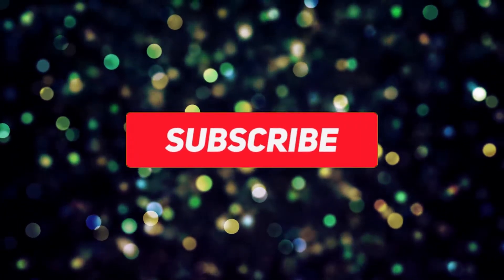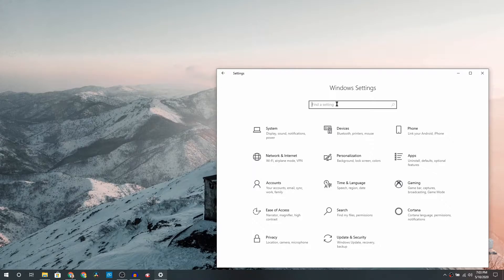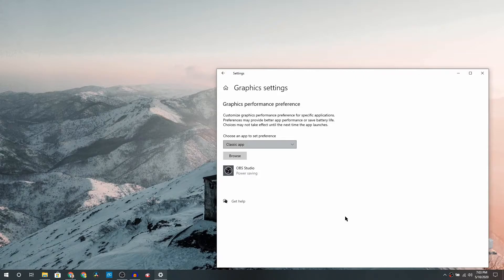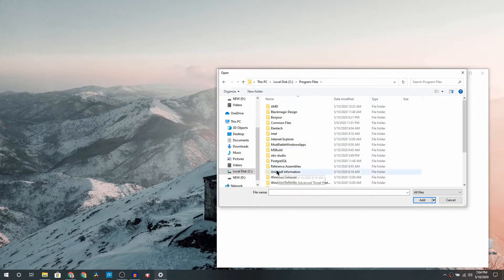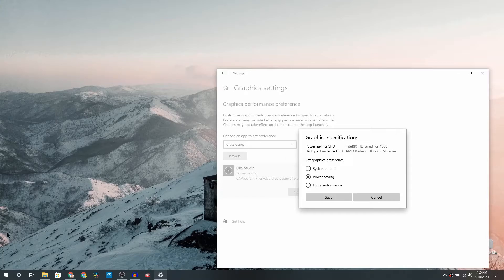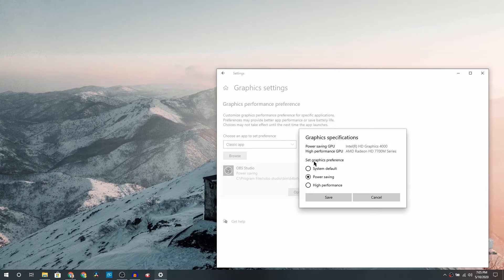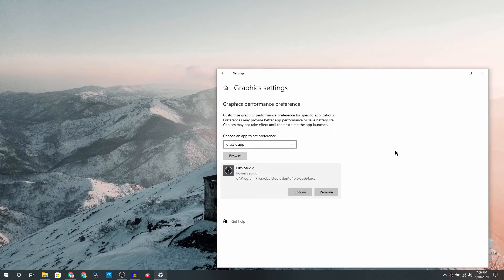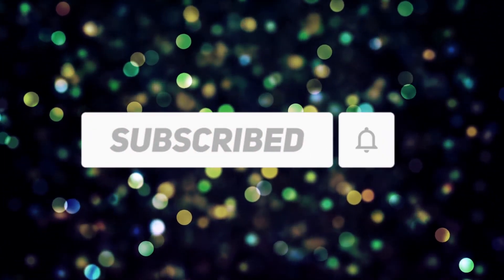OBS Black Screen Record or Stream Problem How to Fix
Guide to fix Black Screen issues of OBS Studio found in laptops with dual graphics card. It can be a really frustrating problem for the new gamer or streamer who want to record or stream cool gameplay like PUBG, fortnight, freefire or any other games!

Worry no more, stream your pubg skills now after fixing the black screen OBS problem using this method.

Thank you for your time and have a great day!